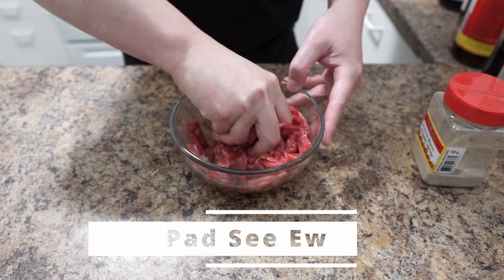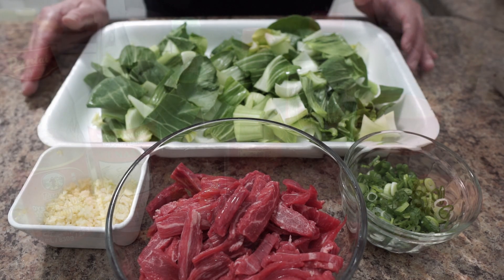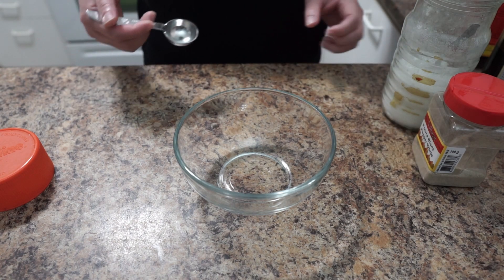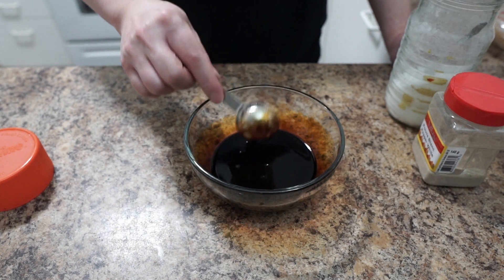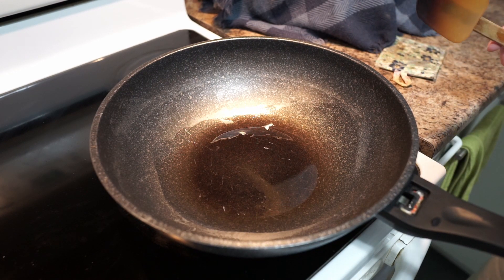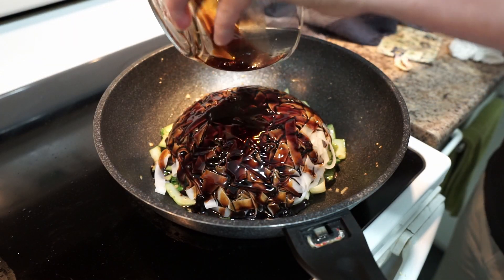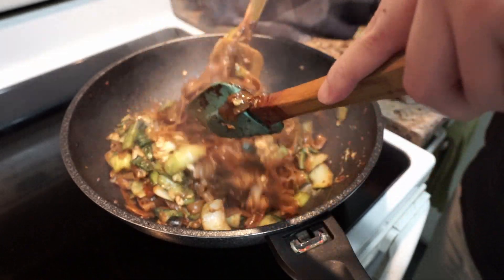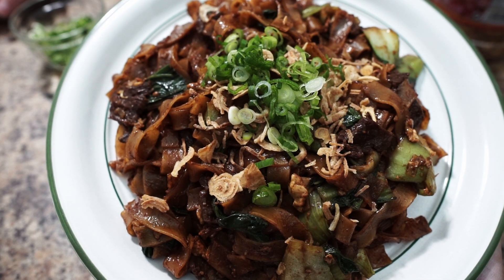Pad See Ew Recipe - Thai Noodle Dish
📝 Ingredients:
400gr Vermicelli Noodle / Bihun Besar (Kwetiau)
250gr Beef / Daging Sapi
1 Green Onion / Daun Bawang
6 Garlic Chopped Finely / Bawang Putih Cincang Halus
2 Eggs / Telur
Bok Choy / Sawi Hijau
Fried Shallots / Bawang Goreng

Beef Marinade / Marinasi Daging :
1½tbsp Cooking Oil / 1½sdm minyak sayur
1tbsp Soy Sauce / 1sdm Kecap Asin
½tsp White Pepper / ½sdt Merica Bubuk

Noodle Seasoning Sauce / Bumbu Mie :
2tbsp Sugar / 2sdm Gula
1tbsp Soy Sauce / 1sdm Kecap Asin
1tbsp Fish Sauce / 1sdm Kecap Ikan
2tbsp Oyster Sauce / 2sdm Saus Tiram
3tbsp Dark Soy Sauce / 3sdm Kecap Asin Hitam
1tbsp Golden Mountain Sauce / 1sdm Kecap/Bumbu Tumis

0:00 Intro
0:35 Menu
0:45 Ingredients
1:32 Marinade Beef
2:10 Noodle Seasonings
3:43 Boiling Noodles
4:19 Cooking
7:33 Garnish & Dish is ready to serve